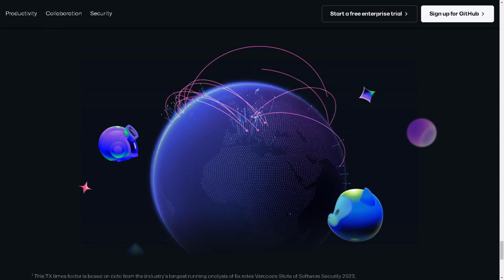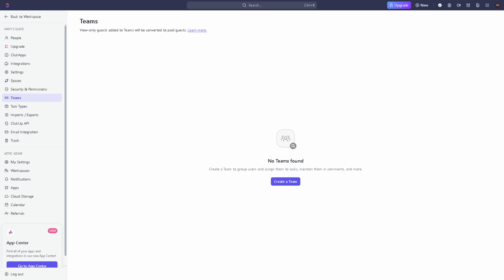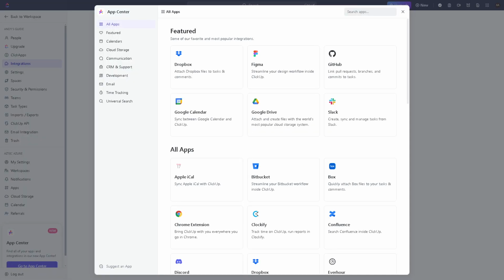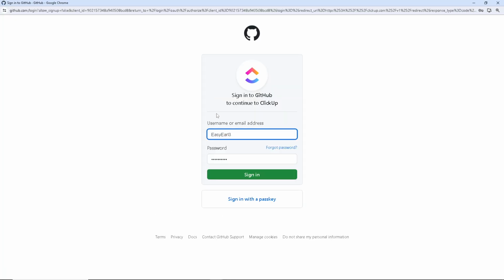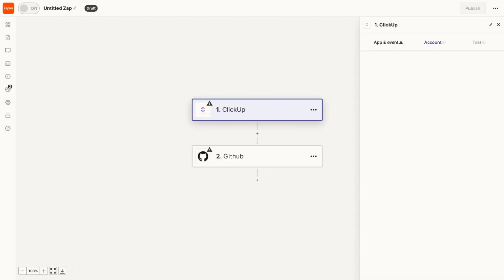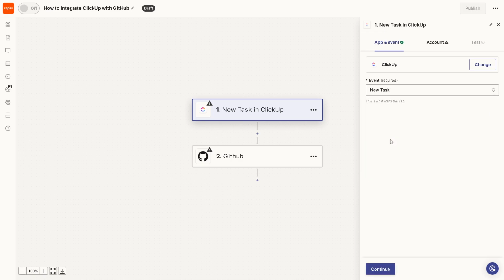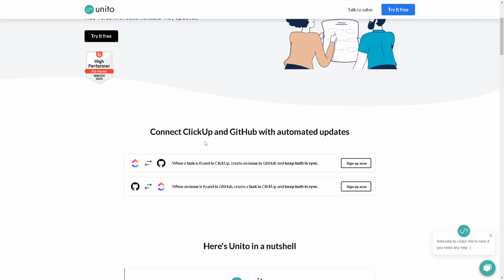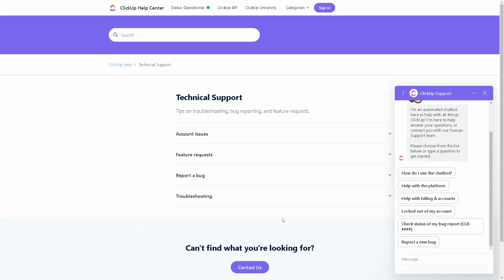How to Integrate ClickUp with GitHub (Full 2024 Guide)